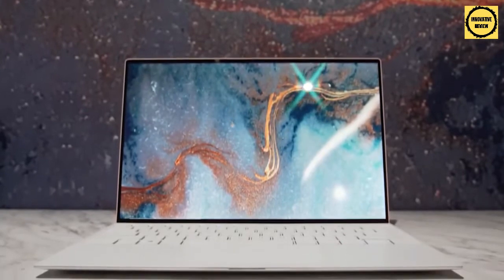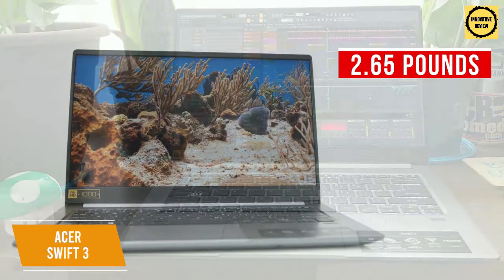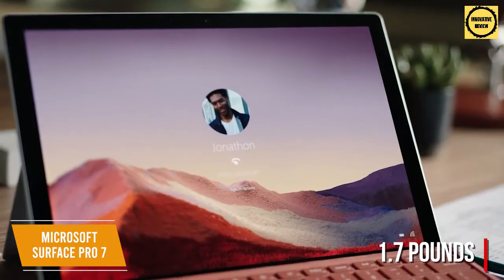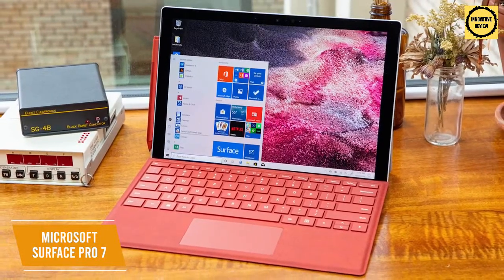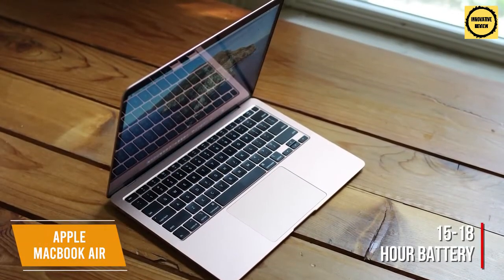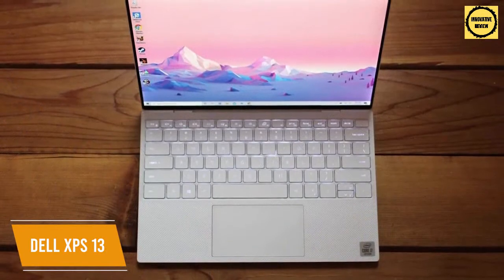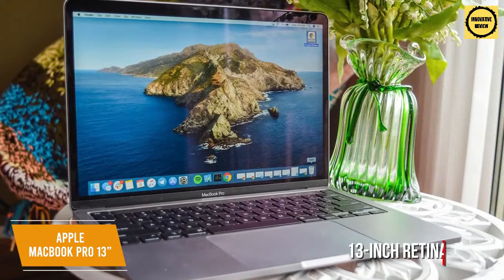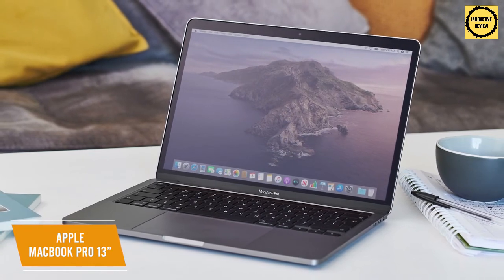Best Laptop for Music Productions Buy in 2023 | Best Laptop for musicians, producers and DJs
► Links to the Best Laptop for Music Productions

►2 - Dell XPS 13 OLED (2021) -
►1 - Apple MacBook Pro M1 13” -

A quality laptop is a must-have for anyone who wants to produce music, regardless of experience level. With so many options out there to suit different needs, finding the one that fits with your studio isn’t an easy task.

In this video, we’ll be comparing the 5 Best Laptops for Music Production that are designed for different kinds of users. We will take into account performance, features, and price; so you can decide which is best for you.  All the products on our list were selected based on their own inherent strengths and features.

We’ll be comparing the Acer Swift 3, the Microsoft Surface Pro 7, the Apple MacBook Air M1, the Dell XPS 13 OLED, and the Apple MacBook Pro 13”; which are all great options if you’re in the market for a Laptop for Music Production.

We’ll break down which Laptop for Music Production is best for you, and what you can expect to get in return for your money.  We’ll help you decide if one of the models on our list seems like a great purchase.

Best Laptops For Music Production
Best Gaming Laptop For Music Production
Laptop vs. Desktop for Music Production
16GB RAM for Musical laptop